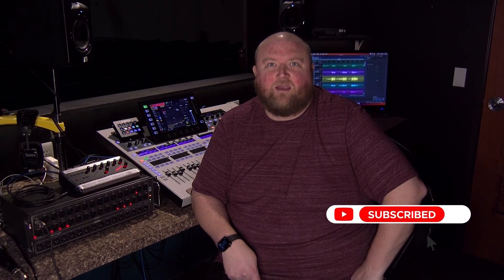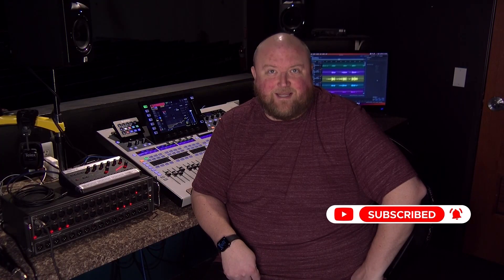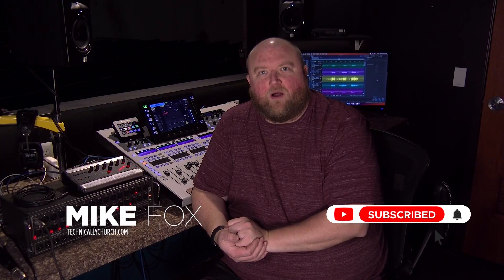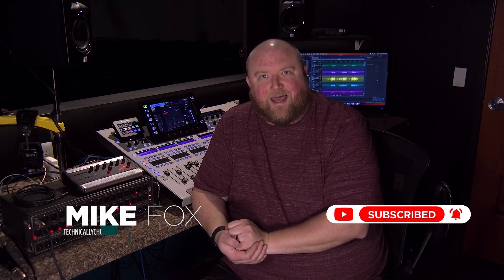Unlock 48-64 More Inputs on Your Wing with These Simple Tricks!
Are you maxed out on local inputs on your Behringer Wing console? Don't panic – we’ve got options! In this video, I walk you through a couple of super handy (and often overlooked) ways to expand your available inputs without adding more stage snakes or hardware you don’t need.

🎛 I’m using a full-sized Wing console in a Front of House setup, and I recently ran out of input space due to wireless mics and a stereo computer feed. But there’s good news: you’ve got up to 144 channels to play with – if you know how to unlock them!

👉 Here's what you'll learn in this video:
-The limitation of 8 local inputs and how to work around them
-How to use USB audio routing to replace XLR inputs from your computer
-How to free up XLRs by sending computer audio over USB
-Introduction to Dante for the Behringer Wing (requires expansion card)
-How to use Dante Virtual Soundcard and AVIO Adapters to add more digital I/O
-Real-life examples from my live church audio setup

We’ve got loads of content like this to help you level up your productions.

📡 More tutorials, guides, and gear recommendations can be found over on my